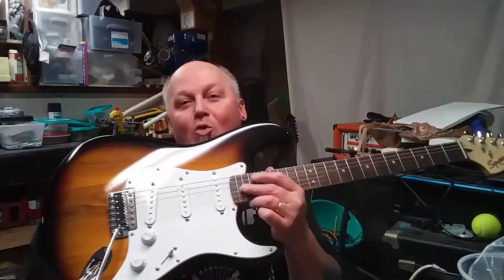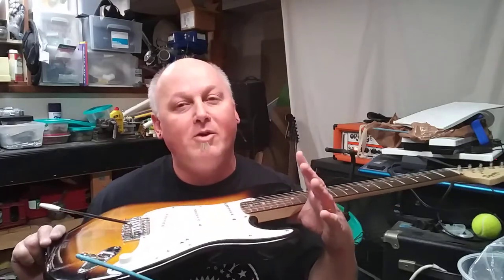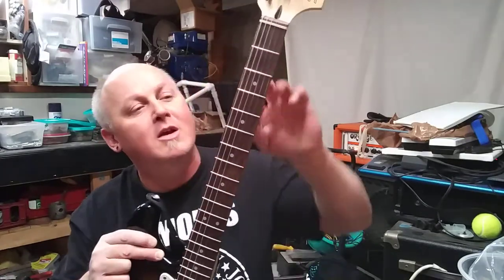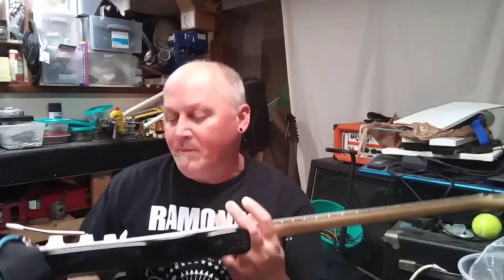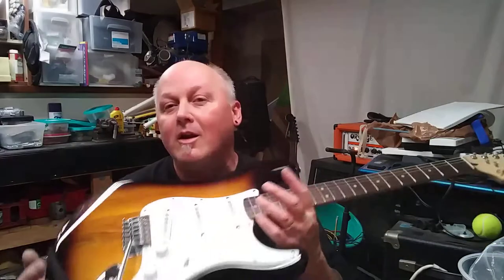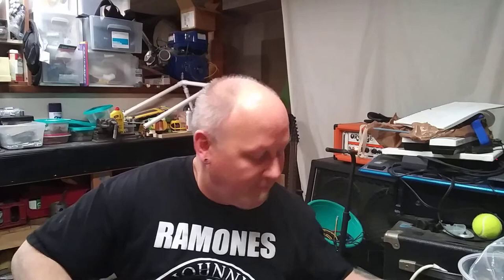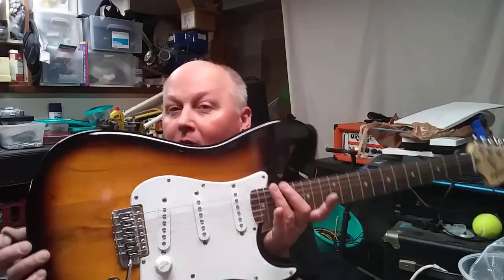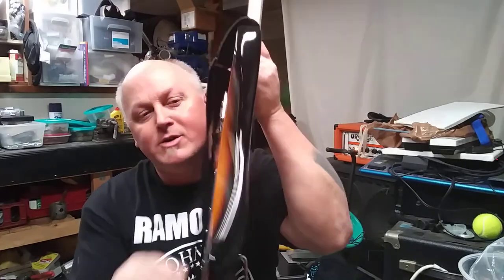Review of my 2014 Squier Strat in beautiful two tone sunburst. Tips on picking out a guitar.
A quick review of my current favorite guitar. Isn't she gawgeous?